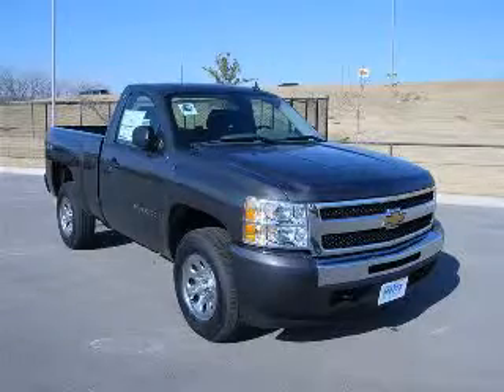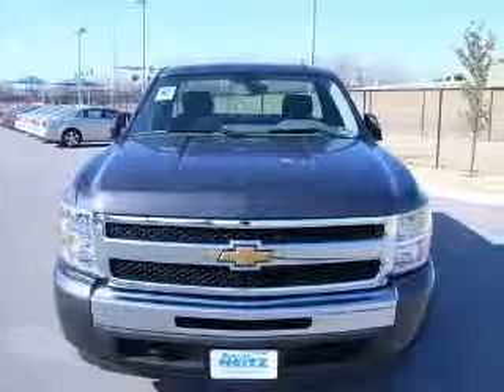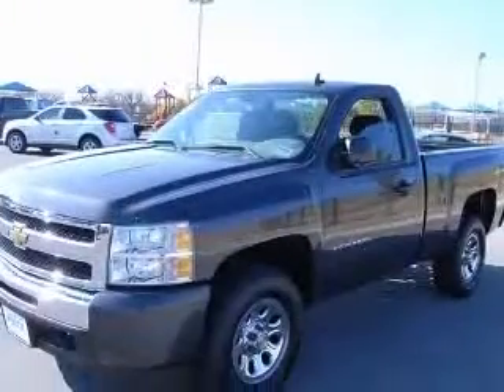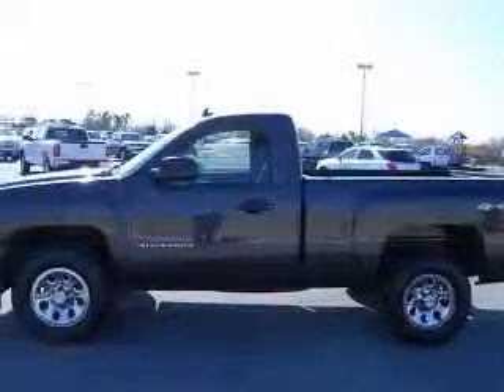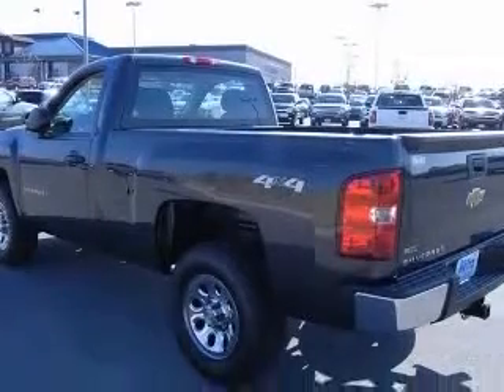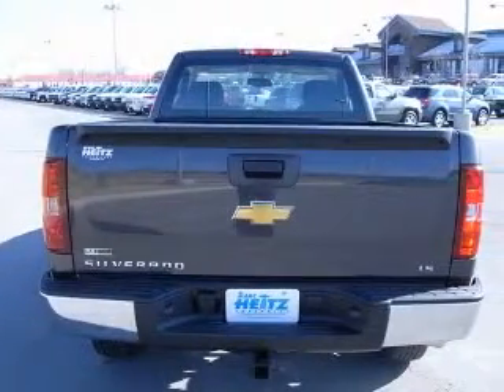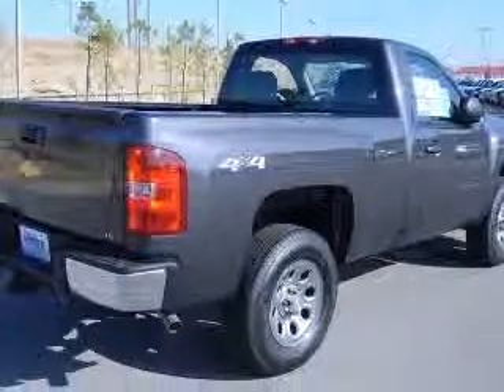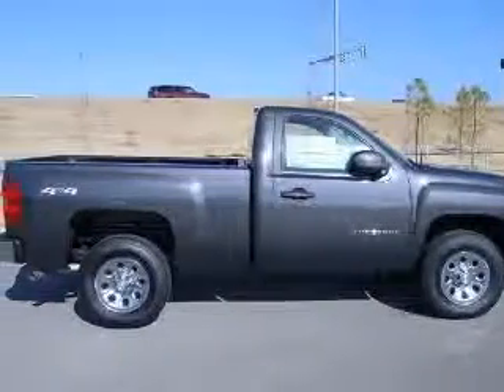2011 Chevrolet Silverado 1500 Marc Heitz Chevrolet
2011 Chevrolet Silverado 1500 Work Truck
Engine: 4.8L V8
Trans: Automatic 4-Speed
Color: Taupe_gray_metalli